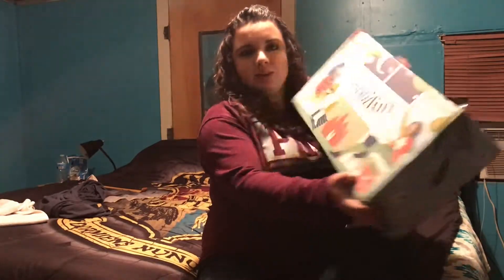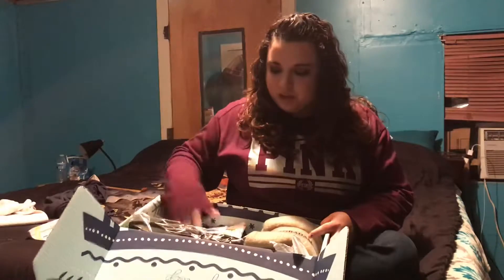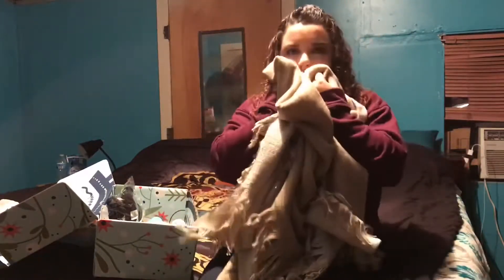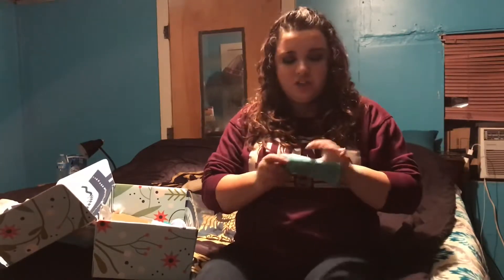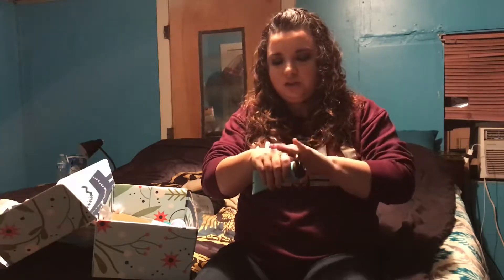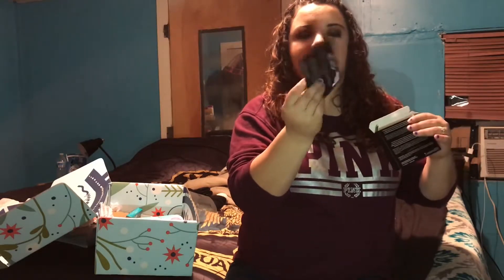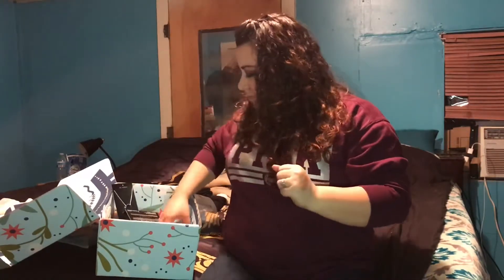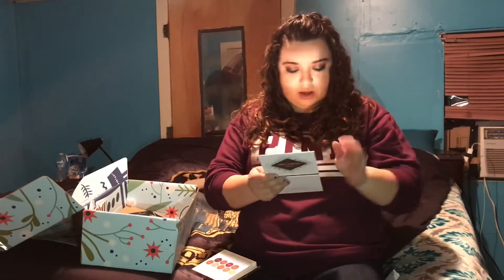Fabfitfun winter 18’ unboxing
Lele Sadoughi Circle necklace- $49.00
Pur be your selfie eyeshadow palette- $36.00
Bite beauty amuse bouche lipstick in meringue- $26.00
Anthropologie coconut sugar sea whip body cream- $24.00
Thrive causemetics eye brightening stick in “Stella”- $24.00
Ahava hydrating cream mask- $33.00
Mark and graham throw blanket- ???
Blaq hyaluronic acid eye masks 5 pack- $29.00
Bearpaw combo headband and gloves sets- ???
box value— $315